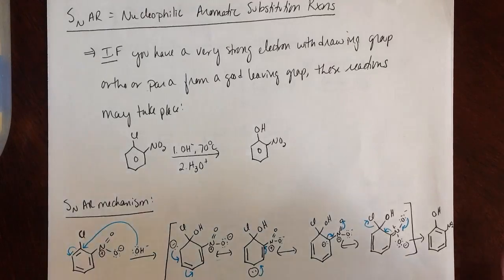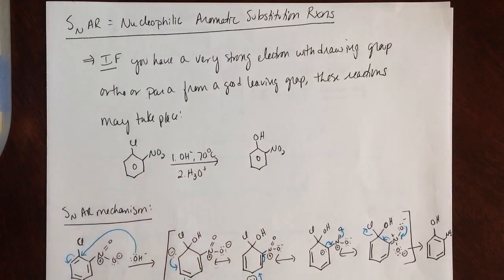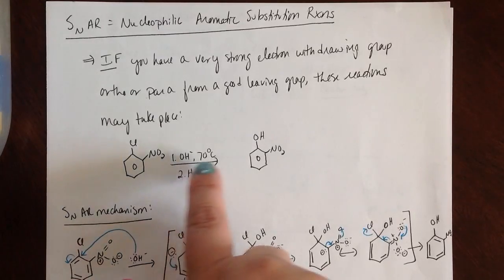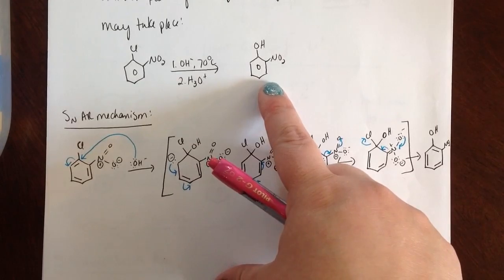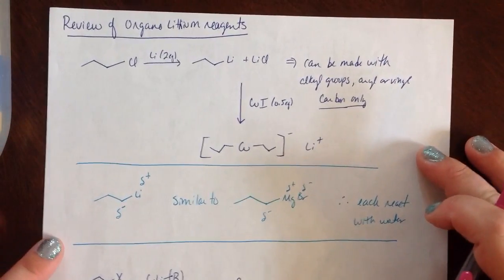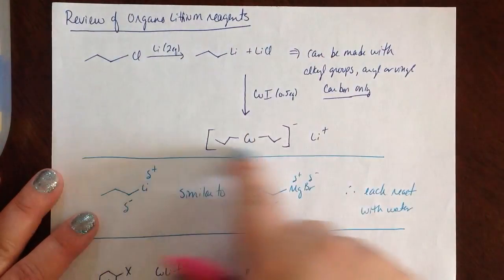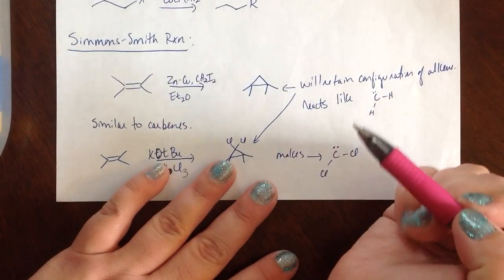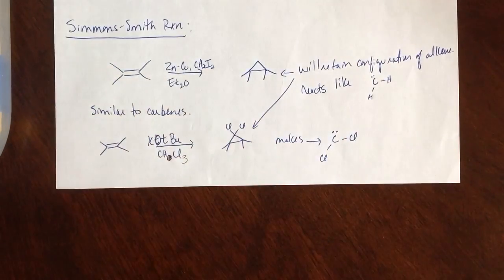SnAR and review of Gilman reagents